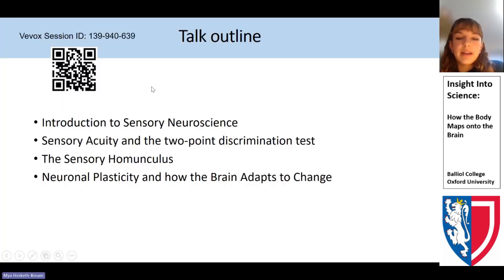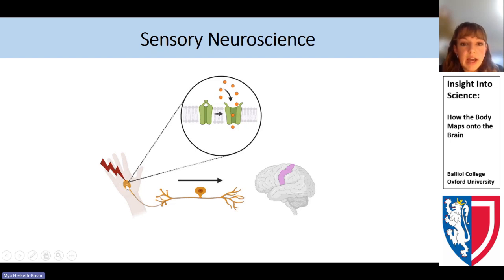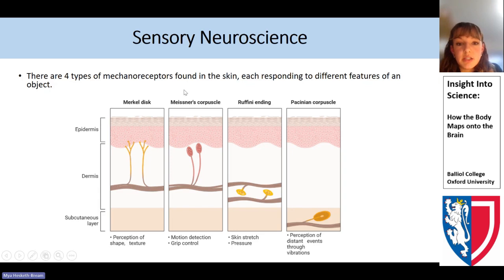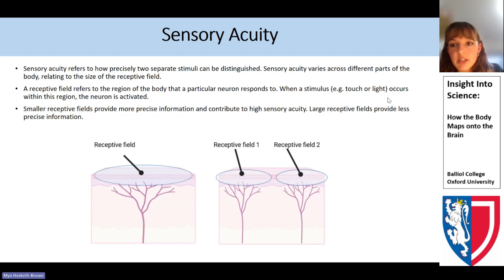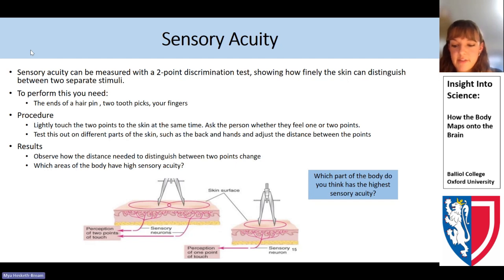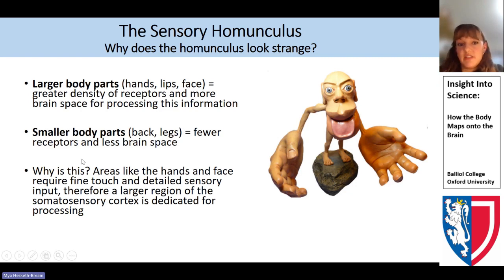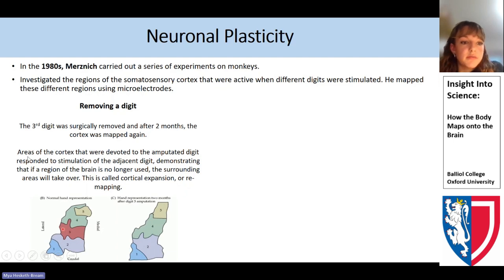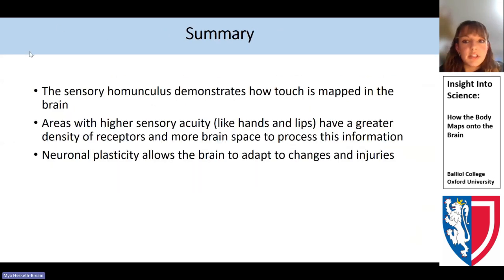Insight Into Science 2025 - How the Body Maps onto the Brain